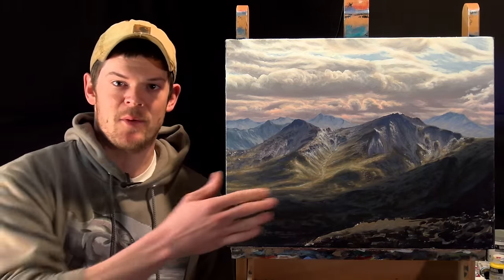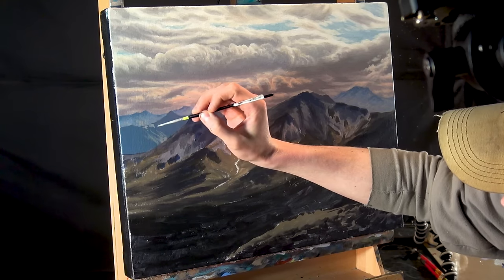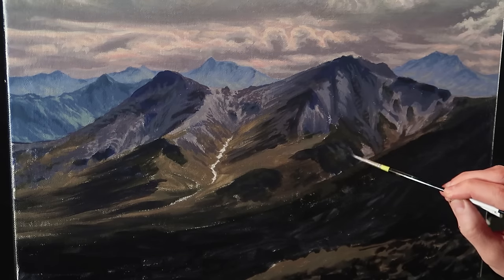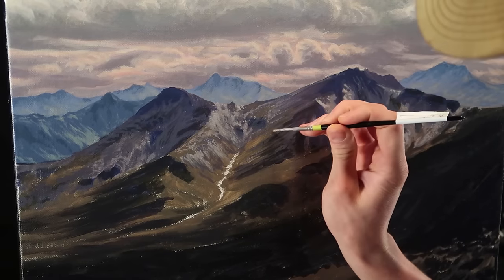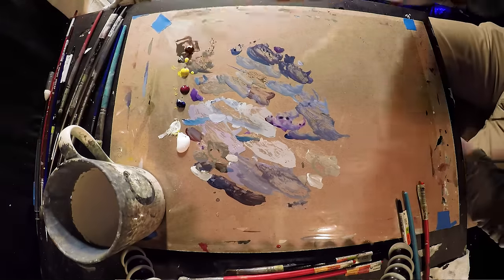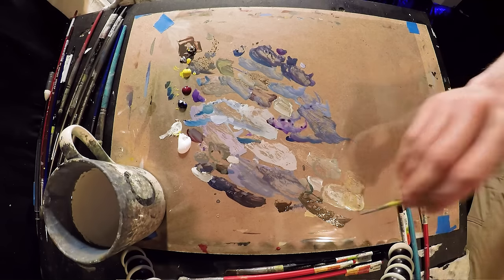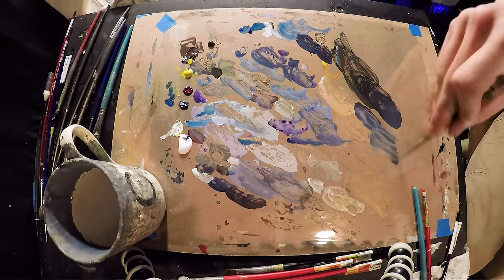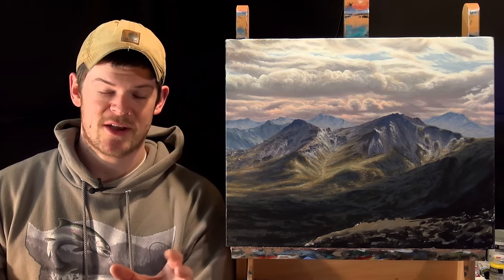How to Paint a Landscape: Step 3 - The Background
Backgrounds are essential to great landscapes. Our eyes typically wander to the horizon line in a good painting. This is why it's important that our colors as well as the textures we lay down are accurate to what we are trying to depict.

In this video I show you how to paint the background as I continue with this landscape. I show how to paint the distant mountains, how to add light to the hills, how to mix the colors, and how to paint the fine details in the rocky cliffs.

About me:
I'm an artist currently residing near Bozeman, MT. I work primarily in acrylics and oils on canvas. I paint landscapes, wildlife, and anything to do with outdoor living or Mother Nature. My work simply reflects my love for the outdoors.

If you have any questions about something I covered or maybe something I didn't cover in this painting tutorial I am more than happy to answer.

Materials used:
- Golden fluid acrylics and Liquitex soft body acrylics (titanium white, cad yellow light, quinacridone magenta, phthalo blue, burnt umber)
- Stretched canvas
- Various brushes I showed throughout the video (artist loft scrumbler, princeton round blender...)
- No medium was used for the acrylics